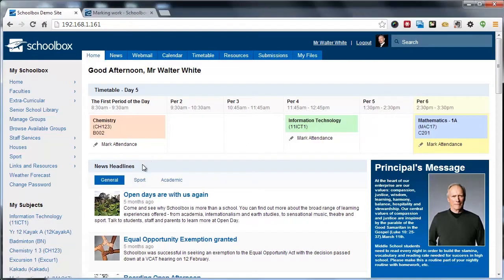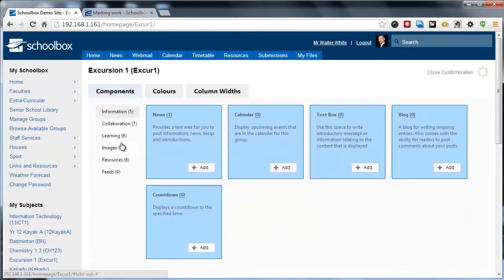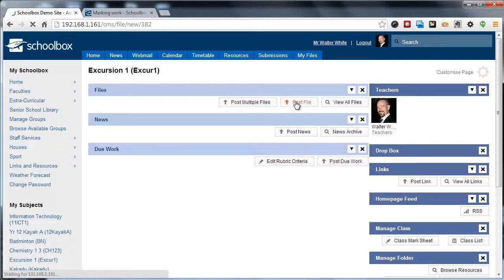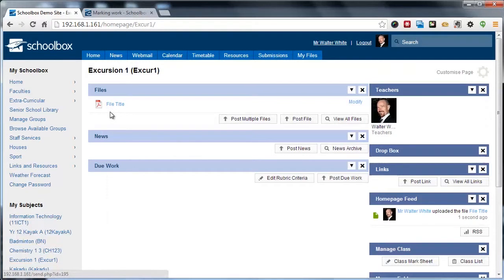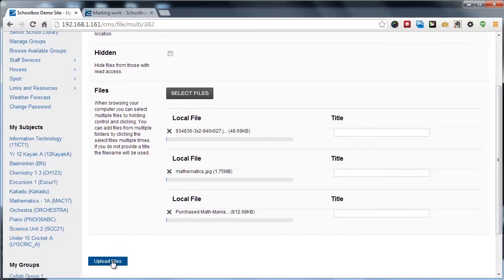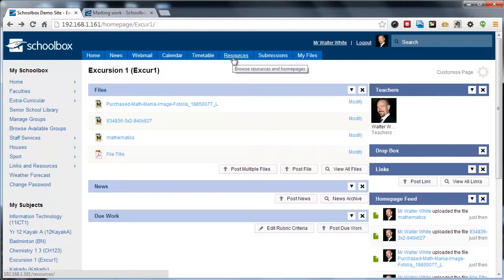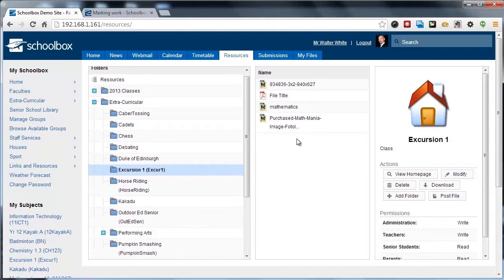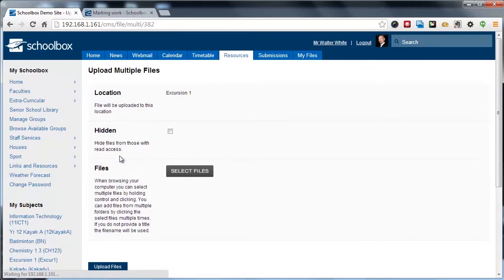Uploading a file